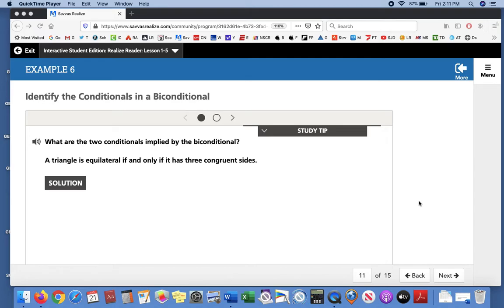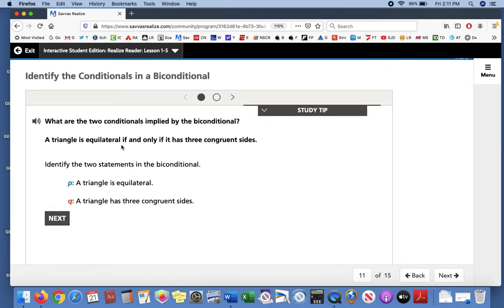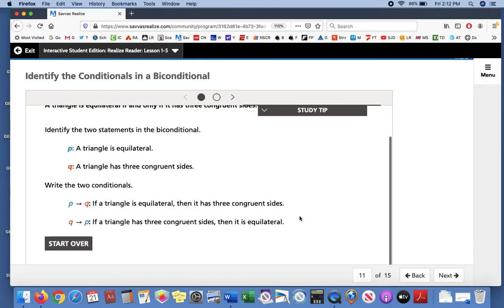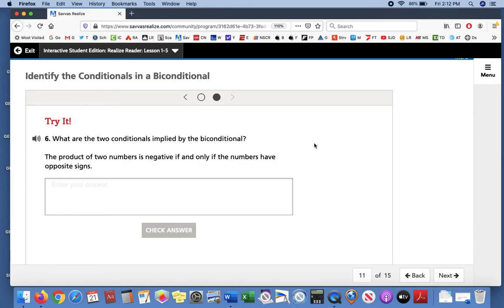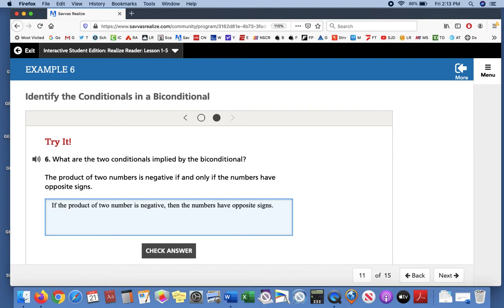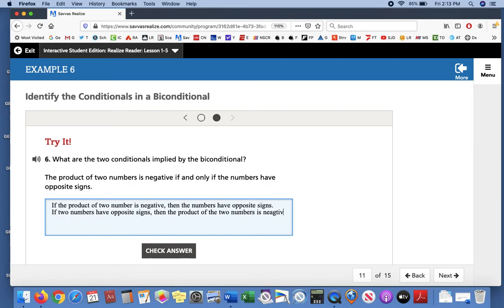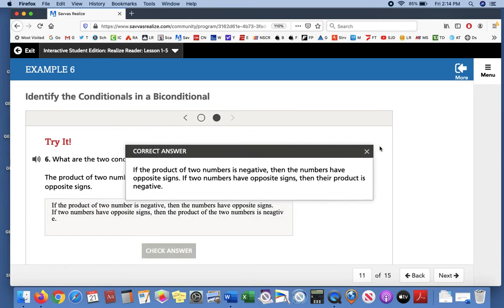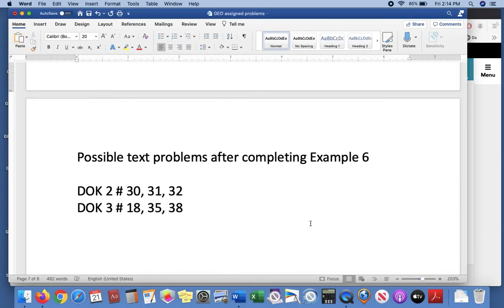GEO 1 5 ex 6